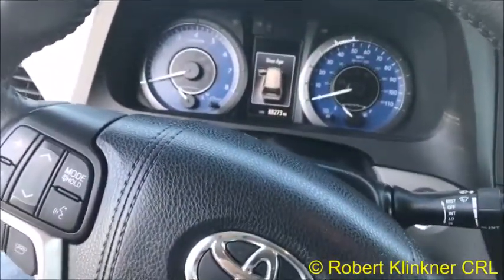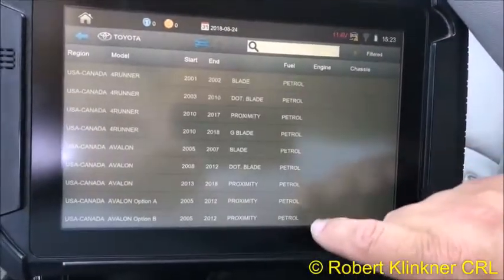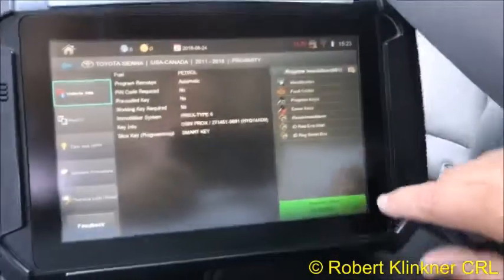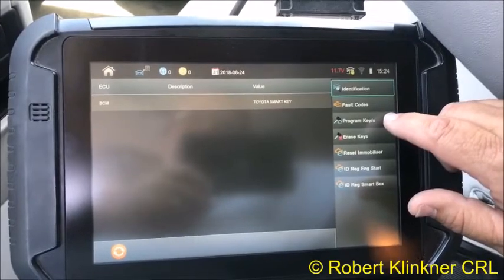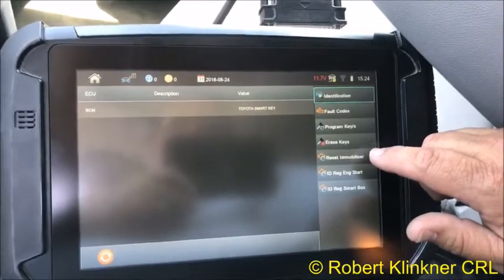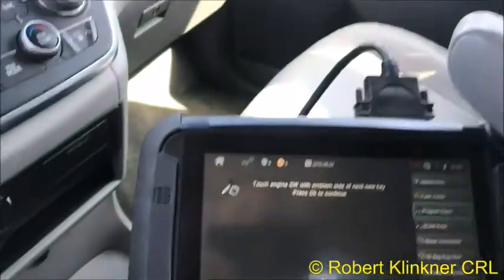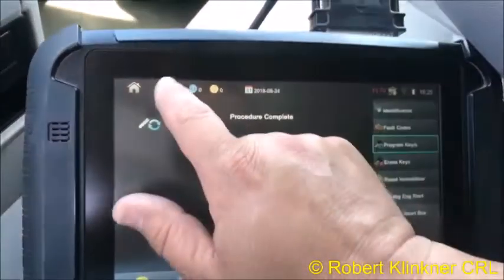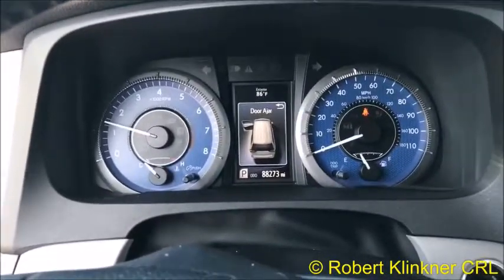2015 Toyota Sienna adding a proximity key via Smart Pro